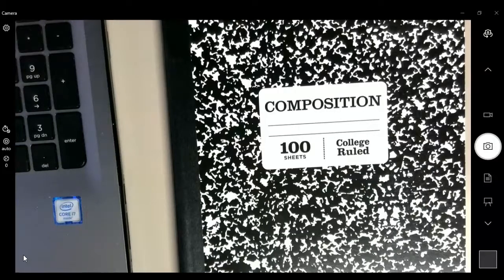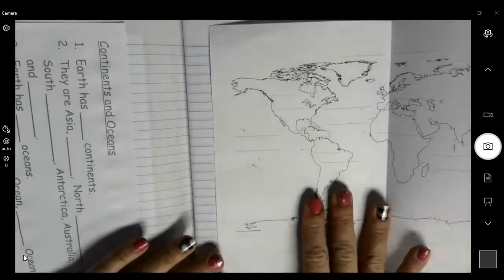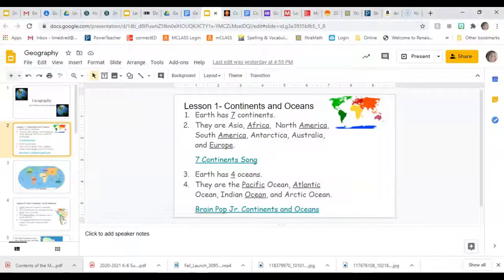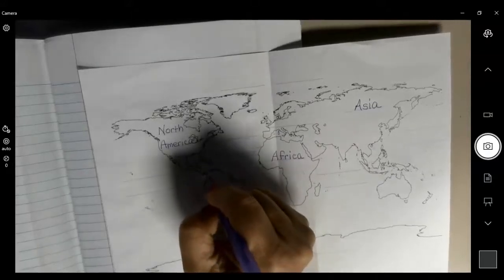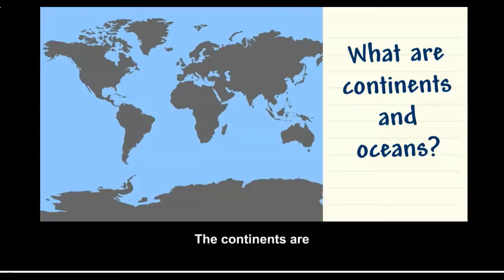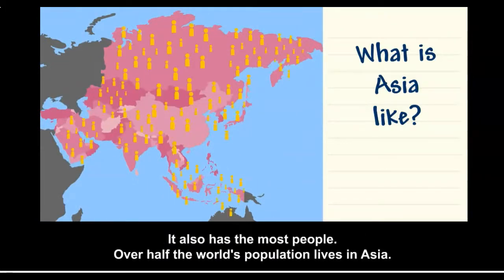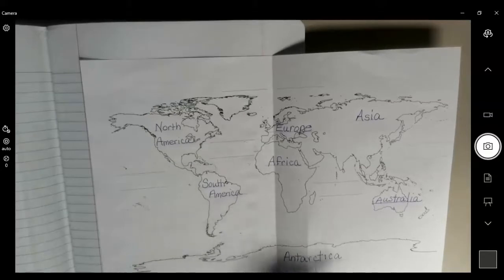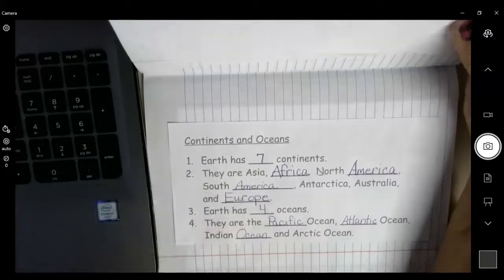Geography Lesson 1- Continents and Oceans